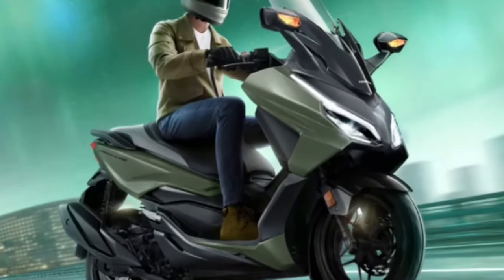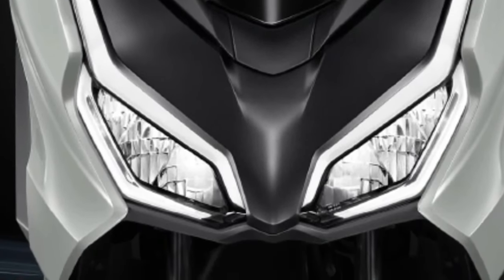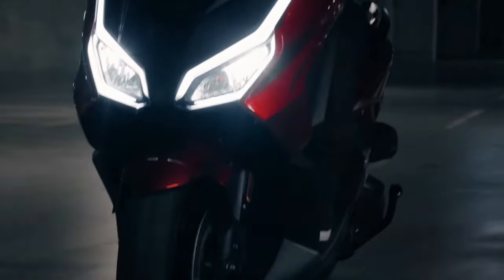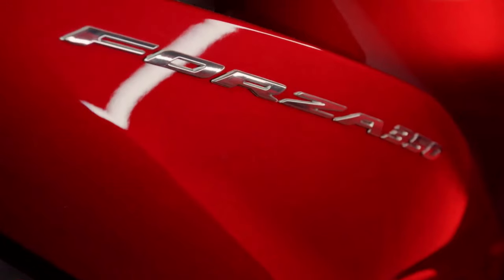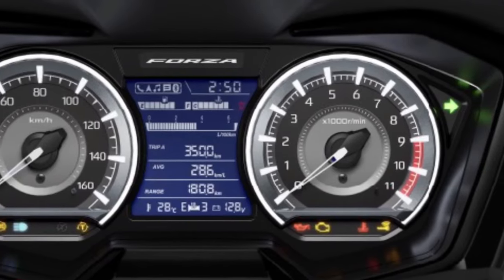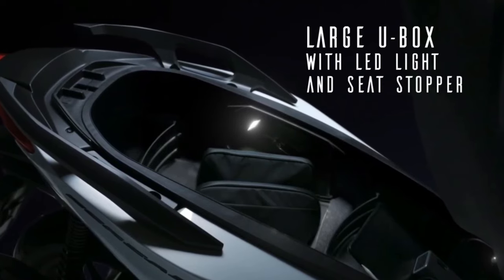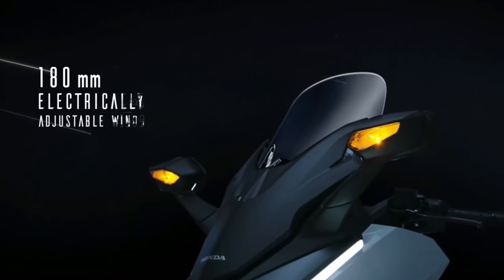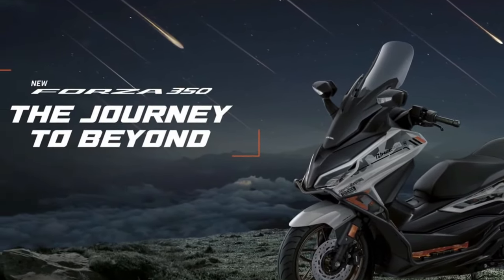2025 Honda Forza Revealed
The 2025 Honda Forza stands as a testament to Honda's ongoing commitment to excellence in the scooter market, blending advanced technology, refined design, and unparalleled comfort. As a premium mid-sized scooter, the Forza caters to riders seeking a sophisticated and versatile vehicle for both urban commuting and longer journeys.
From the moment you lay eyes on the 2025 Forza, its sleek, aerodynamic lines and modern design elements are immediately striking. The scooter features a redesigned front fairing that enhances its aerodynamic profile, contributing to better fuel efficiency and a smoother ride. The bold LED headlights and integrated turn signals not only provide superior illumination but also give the Forza a distinctive and futuristic appearance.
Underneath its stylish exterior, the 2025 Honda Forza is powered by an updated 279cc liquid-cooled, single-cylinder engine. This engine has been fine-tuned to deliver a blend of power and efficiency, making it ideal for both city commuting and highway travel. With improved fuel injection and a revised exhaust system, the engine offers responsive acceleration and reduced emissions. 2025 Honda Forza Revealed @motoadv6305